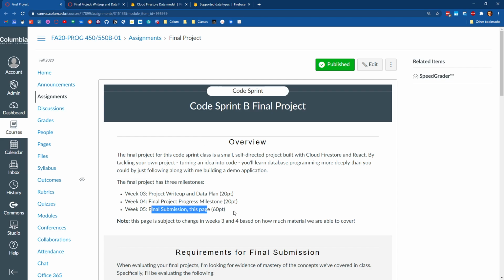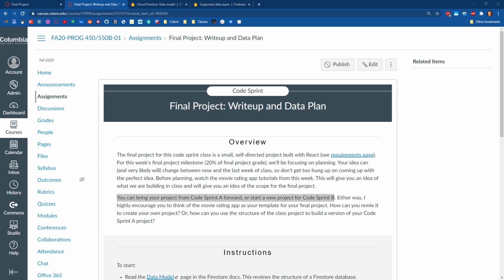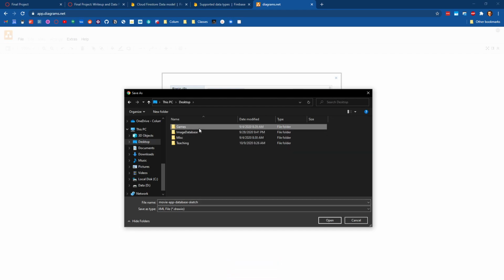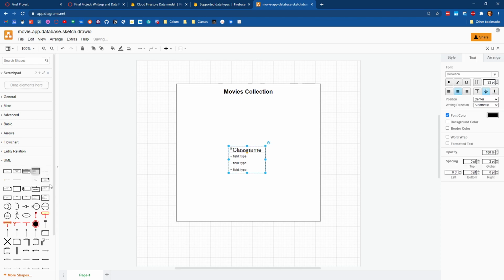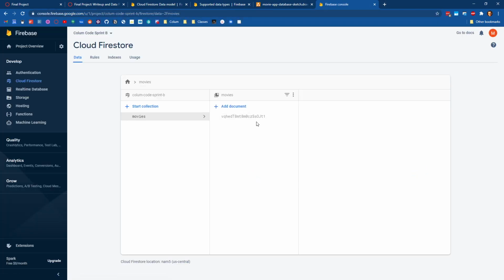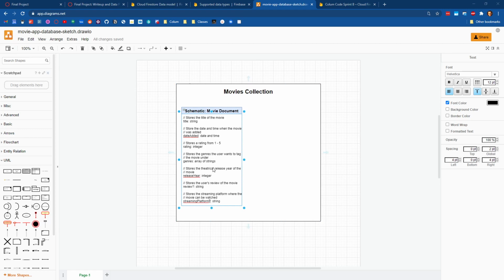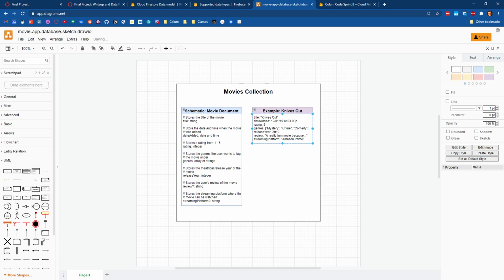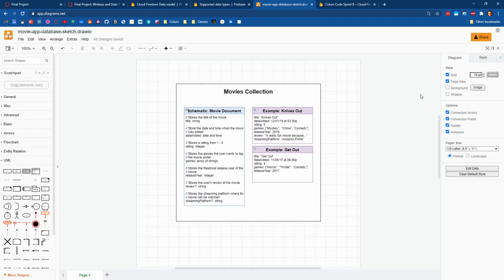FA20 Code Sprint B: Week 03 - Final Project - Planning Milestone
In this video, we walk through the planning phase of the final project.